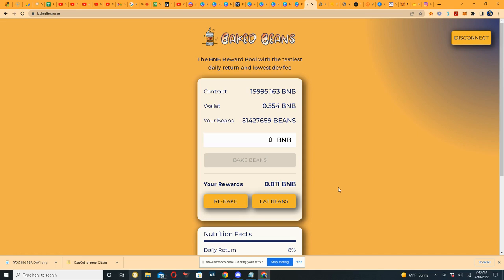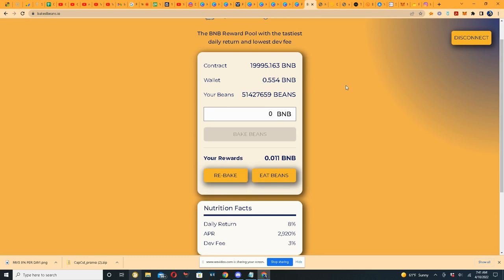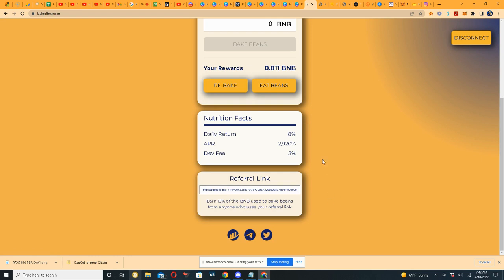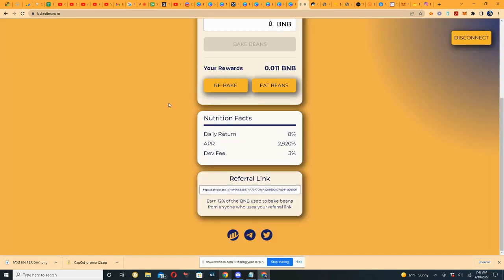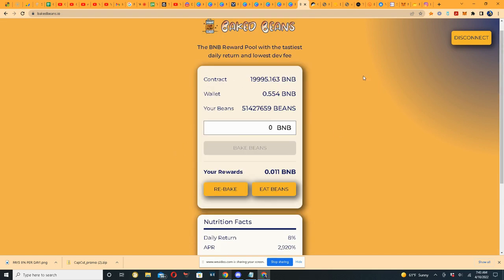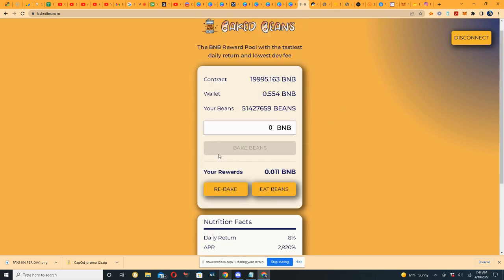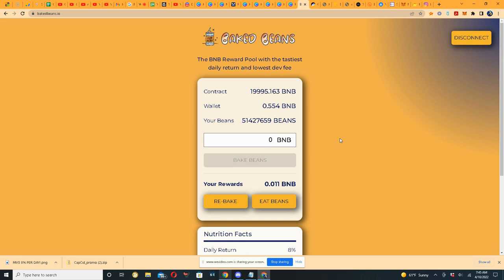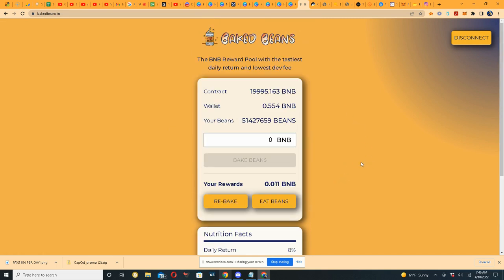Baked Beans Token |What's a Baked Bean Token?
Baked Beans Token pays 8% Per Day in BNB!!!